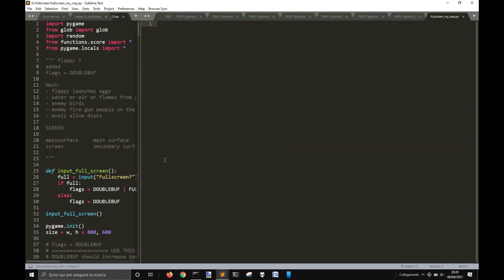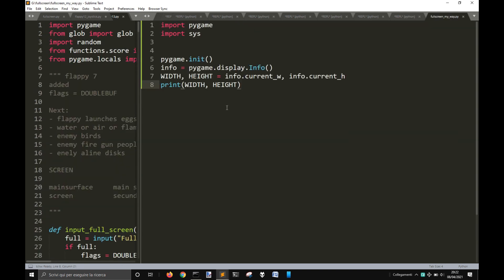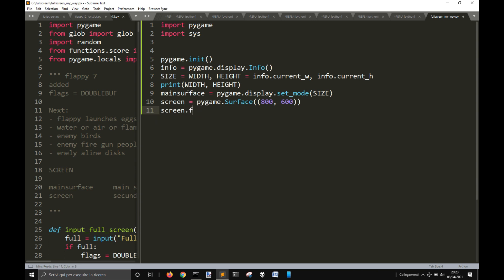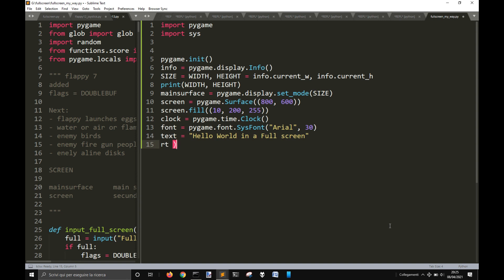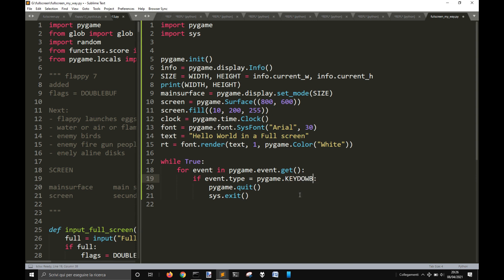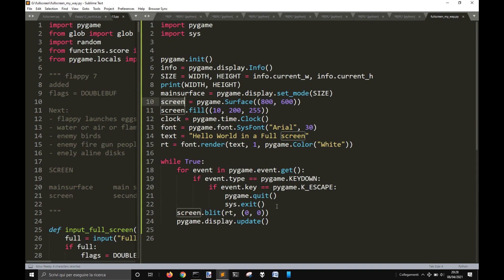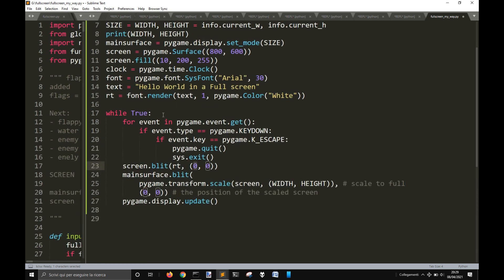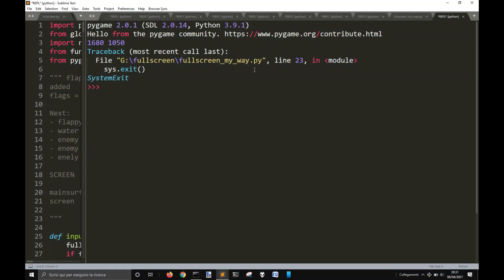How to make a videogame in fullscreen with Pygame and Python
Flappy... py